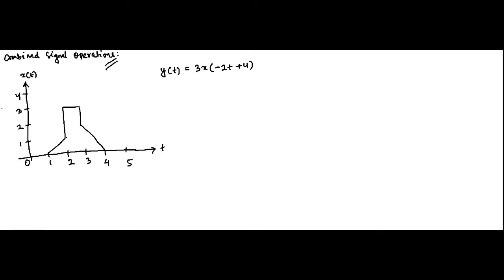Combined Signal Operations | Questions 8 | Signals And Systems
In this video, we are going to discuss some more questions on combined signal operations.